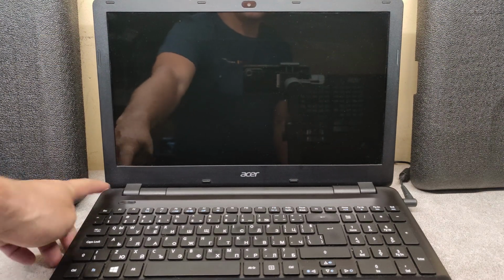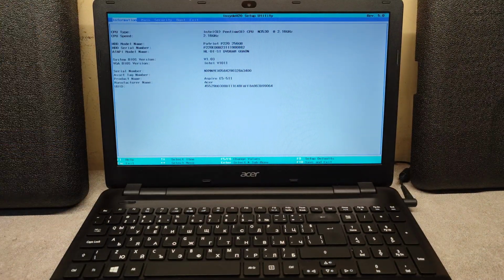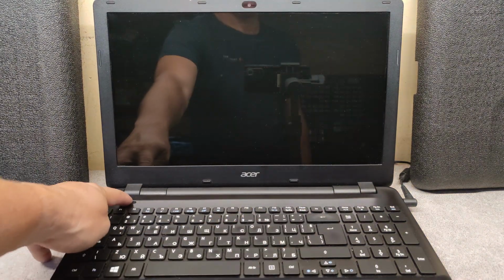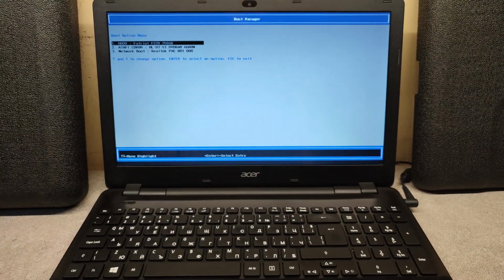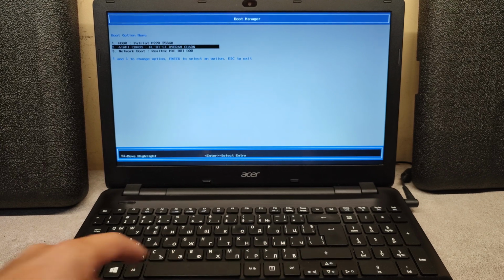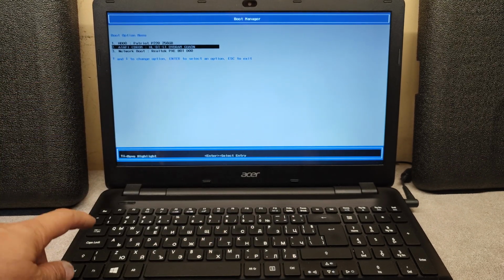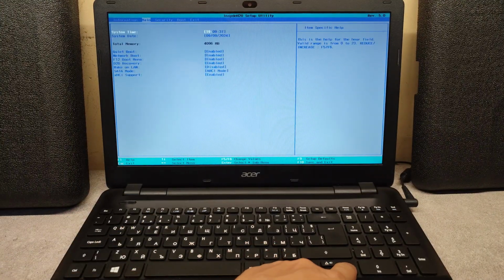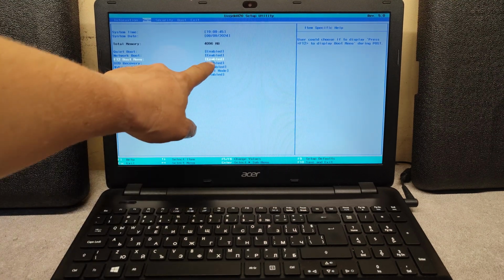HOW TO ENTER THE BIOS ON ACER E5-551, HOW TO ENTER BOOT MENU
ACER E5-551 BIOS ENTER, ACER E5-551 BOOT MENU